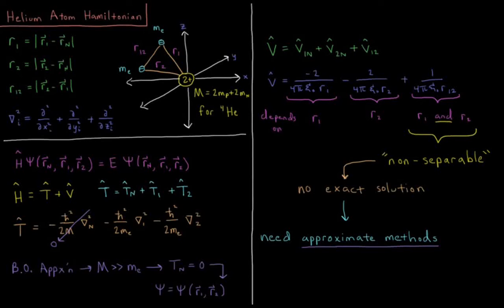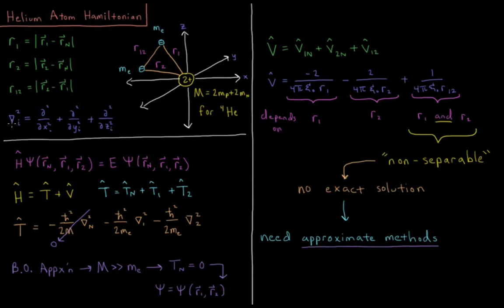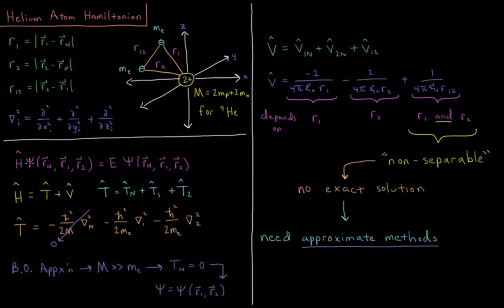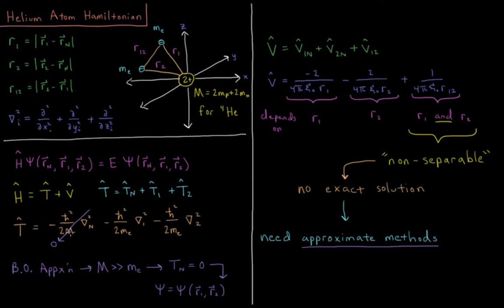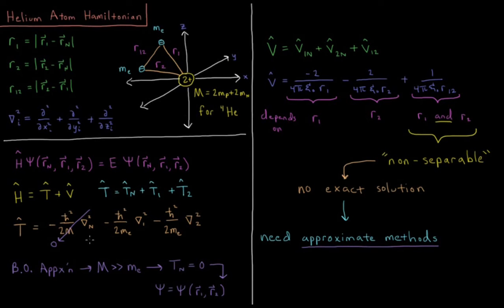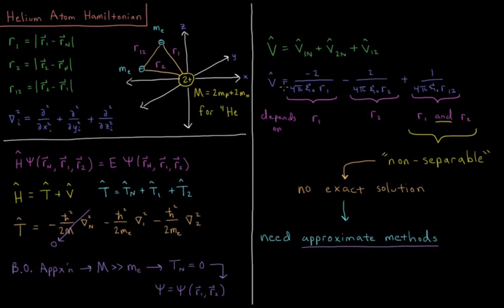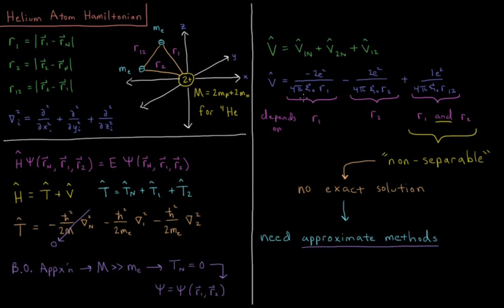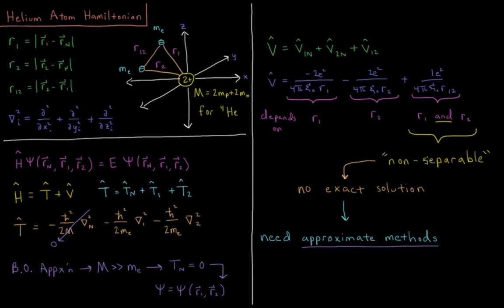Quantum Chemistry 7.15 - Helium Atom Hamiltonian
Short lecture on the helium atom Hamiltonian.

The Hamiltonian operator of the helium atom include the kinetic energy of the nucleus and 2 electrons as well as the potential energy of the Coulomb potential between all 3 pairs of charged particles. The electron repulsion term makes this non-separable, meaning it cannot be solved exactly. We need approximate methods to solve for the energy of the helium atom.

--- Video Links ---

--- Social Links ---

--- Equipment ---

Drawing Tablet: Wacom Intuos Pen and Touch Small

Drawing Program: Autodesk Sketchbook Express